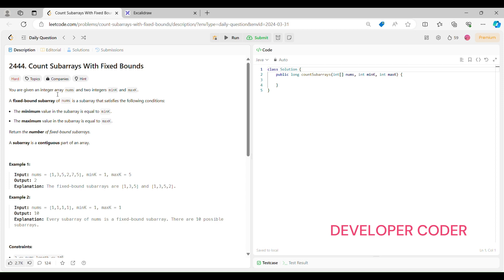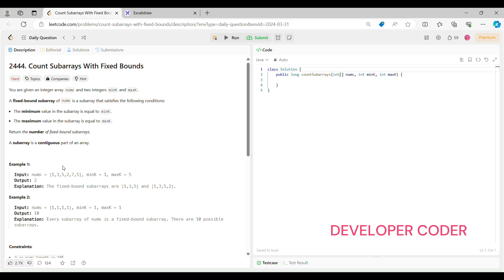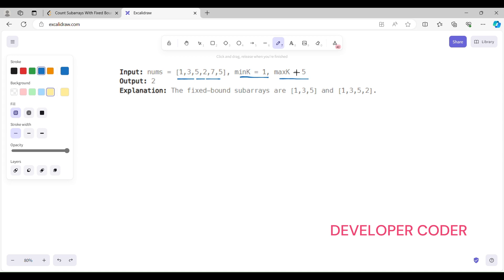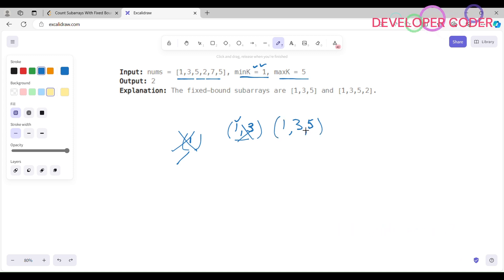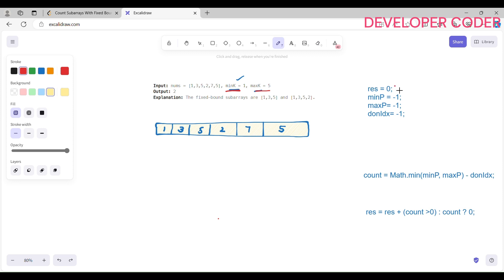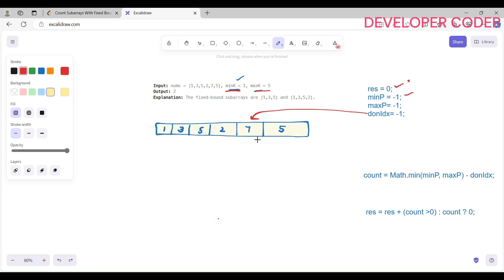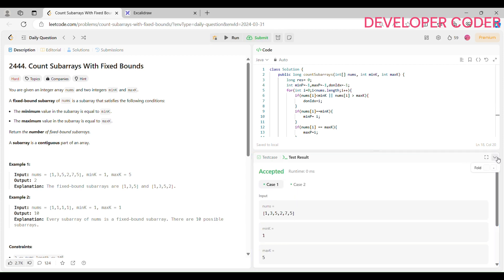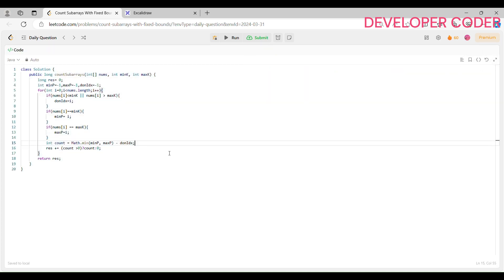LeetCode 2444 Count Subarrays With Fixed Bounds | Java Solution | Developer Coder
Welcome to Developer Coder! In this tutorial, we decode the LeetCode 2444 problem - Count Subarrays With Fixed Bounds, presenting a robust Java solution. Follow our step-by-step guide as we tackle this problem, implement efficient Java code, and provide valuable insights for optimization. Let's dive in! 🚀💻

🔍 Topics Covered:

Understanding the Count Subarrays With Fixed Bounds problem (LeetCode 2444)
Java coding techniques for an effective solution
Detailed code explanation and walkthrough
Tips for optimizing performance and enhancing your coding skills

LeetCode 2444 solution Java
Count Subarrays With Fixed Bounds explanation
How to solve LeetCode 2444
LeetCode 2444 tutorial
Java solution for Count Subarrays problem
LeetCode 2444 explained
Dynamic programming solution for LeetCode 2444
LeetCode 2444 coding challenge
Programming tutorial: LeetCode 2444
Efficient Java solution for LeetCode 2444
LeetCode problem 2444 walkthrough
Count Subarrays With Fixed Bounds Java implementation
LeetCode 2444 code explanation
LeetCode 2444 analysis
Approach to solve LeetCode 2444
LeetCode 2444 detailed solution
How to crack LeetCode 2444
LeetCode 2444 explained in Java
Understanding LeetCode 2444 problem statement
Java coding tutorial: LeetCode 2444